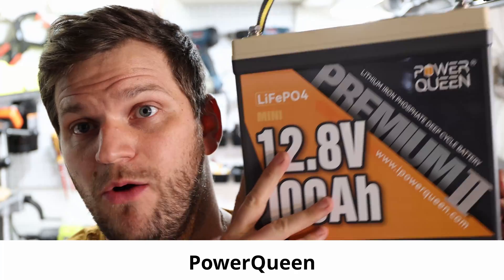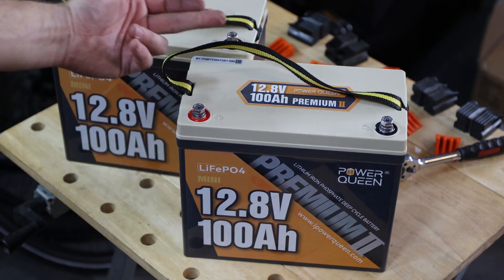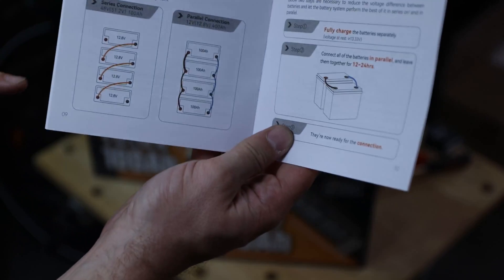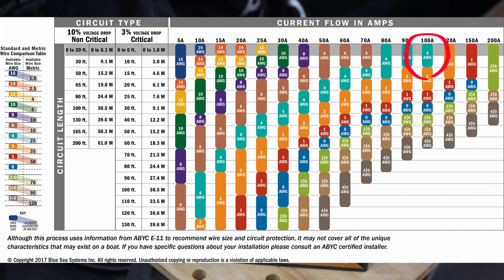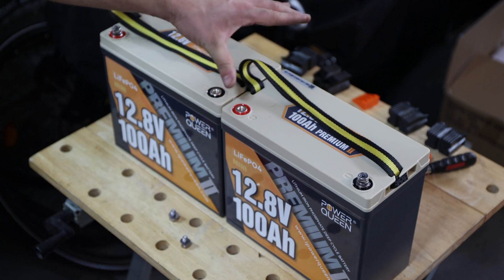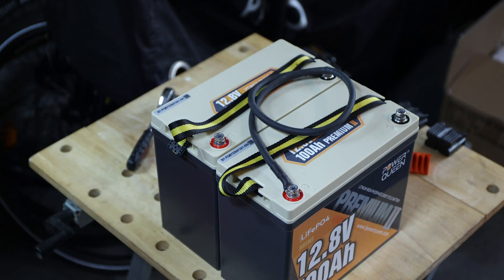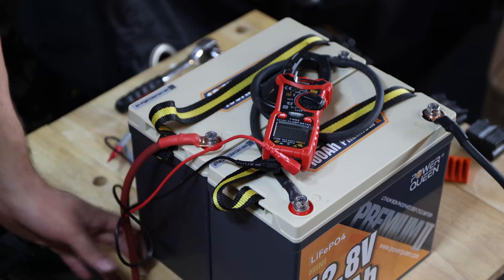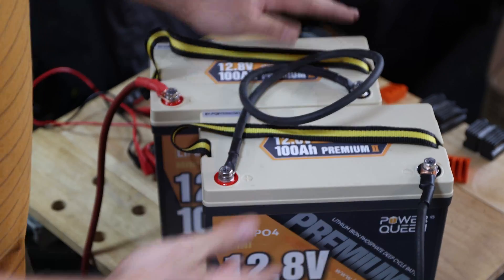24V Series Connection | 2x Power Queen LiFePo4 MINI 12V 100Ah | Beginner Friendly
These MINI batteries are my favorite! They are powerful, flexible and have power! Did I mention they are small and powerful? In this video I will introduce you to PowerQueen’s Mini and will do a beginner friendly video about how to series connect those batteries to achieve 24V battery pack DIY!

PowerQueen 12V 100Ah Mini LiFePO4 Lithium Battery

4 AWG Positive and Negative Wire with 3/8 in Lugs (2 Feet)

4 AWG 1 Foot Battery Cable with Anderson Connector and 3/8

4 AWG 10 Foot Battery Cable with Anderson Connector and 3/8"

Timecodes
00:00 - Intro
00:52 - Sponsor: Power Queen
01:21 - Series Connection Explained
09:04 - Summary